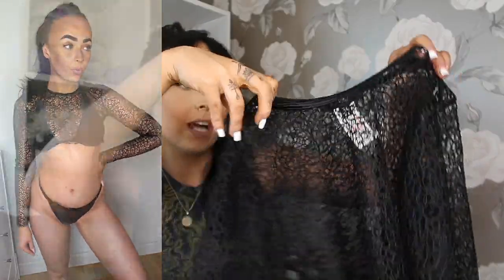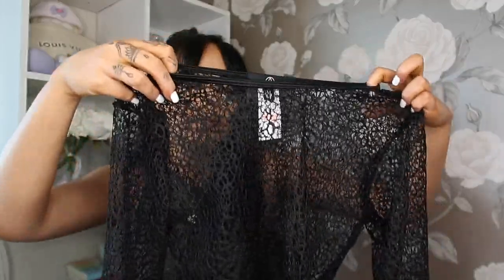ASOS SPRING/SUMMER TRY ON HAUL 2020 | SALE ITEMS AND SOME GOOD BARGAINS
Hello Everybody,

I am back with ANOTHER haul video - I think it is safe to say in Lock Down all I have done is spend my wages and shop (oops!)

This haul features alot of Swimming Costumes and Holiday Clothes as I am prepping and MANIFESTING that I WILL be going away!

Please let me know your favourites!

ITEMS MENTIONED
RECENT VIDEOS YOU MAY ENJOY
USEFUL INFORMATION
- Camera: Cannon G7X Mark II
- Ring Light